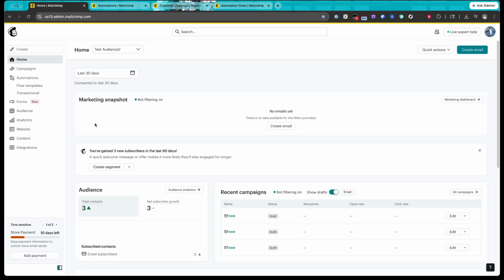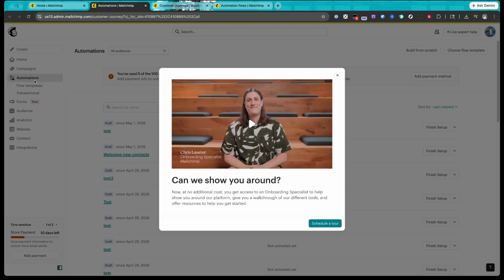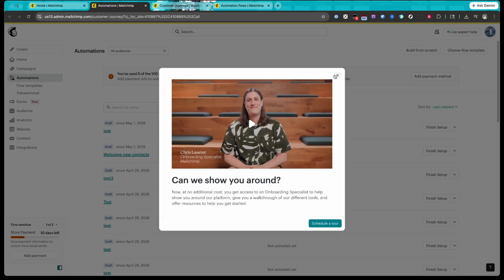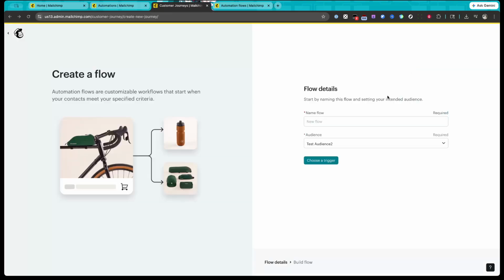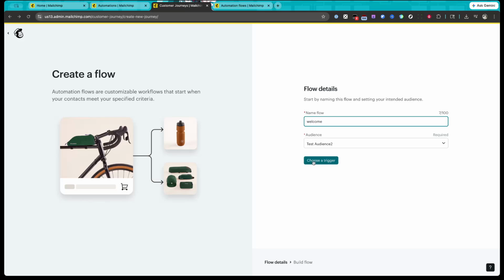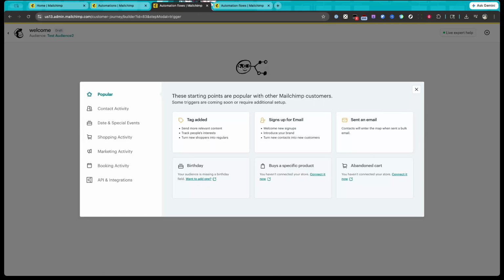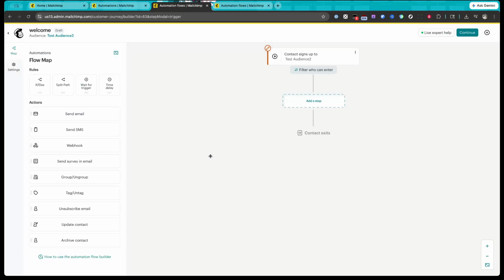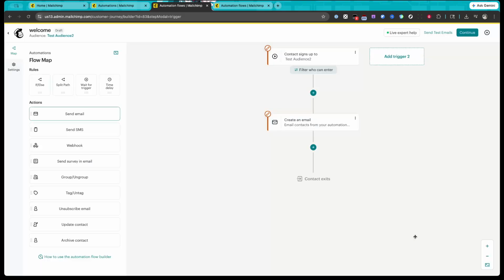How to Set up Mailchimp Automated Emails to New Subscribers (Step-By-Step) [2026 guide]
00:00 Introduction to Mailchimp Automation
00:14 Logging into Mailchimp
00:25 Navigating to Automations
00:42 Choosing a Template or Starting Fresh
01:07 Naming Your Automation
01:24 Setting the Trigger
01:44 Customizing Email Content
02:06 Reviewing and Testing Your Workflow
02:17 Activating Your Automation
02:26 Conclusion and Final Tips